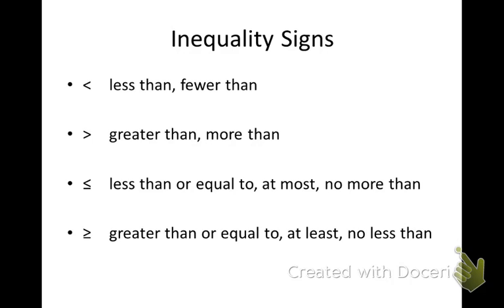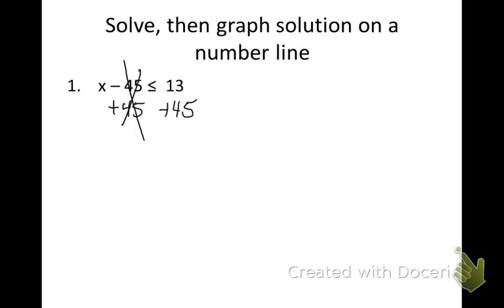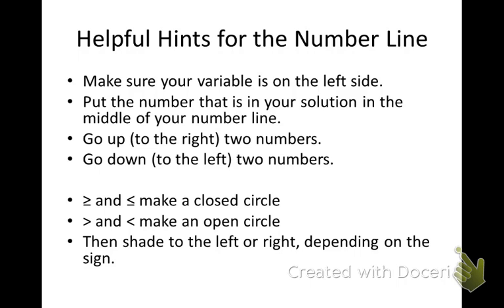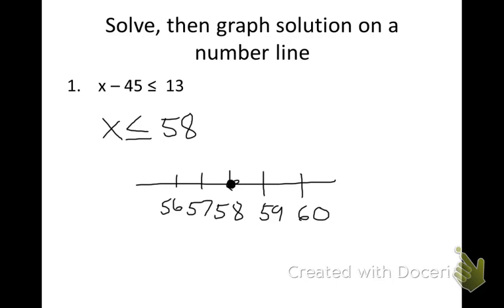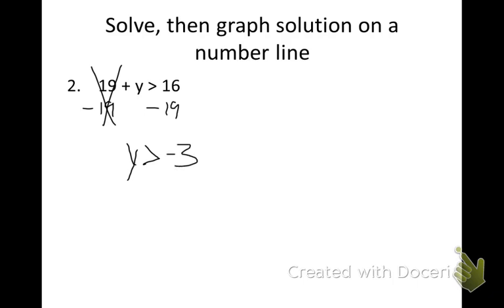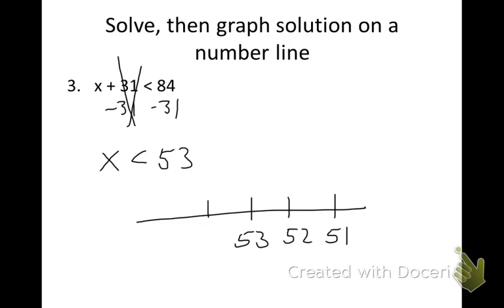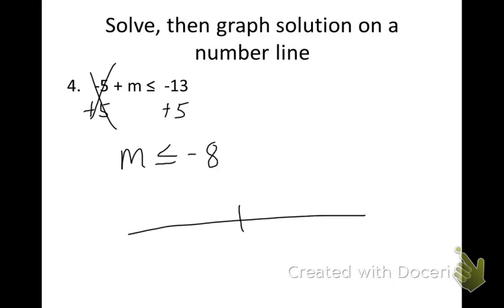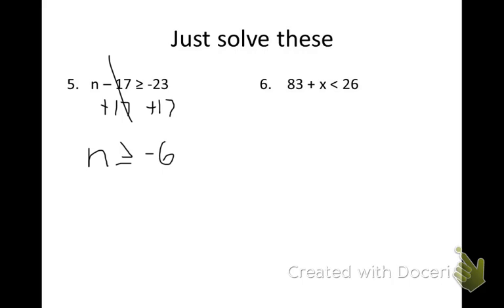solving and graphing inequalities